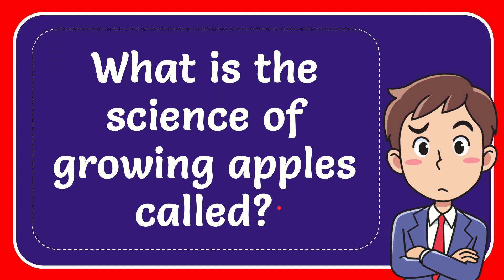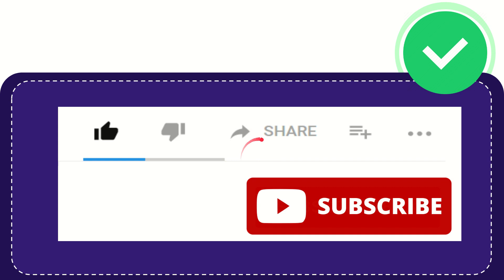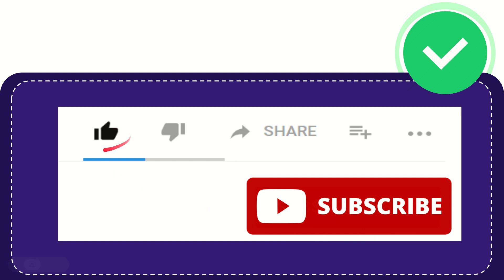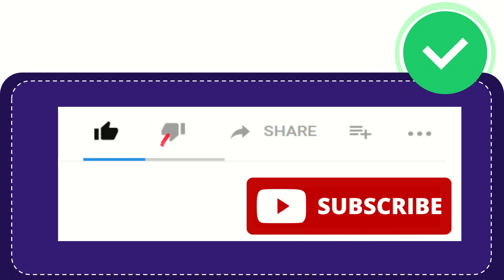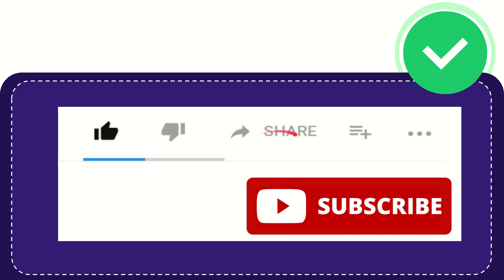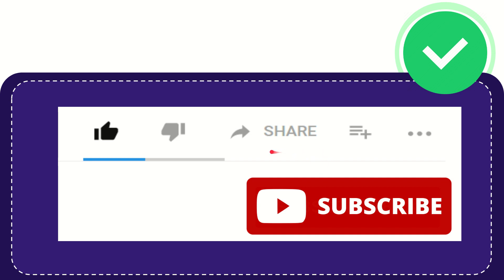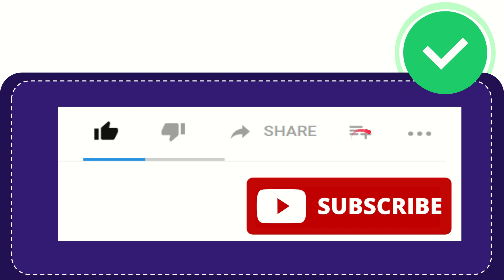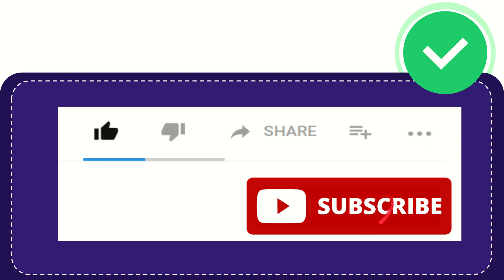What is the science of growing apples called?